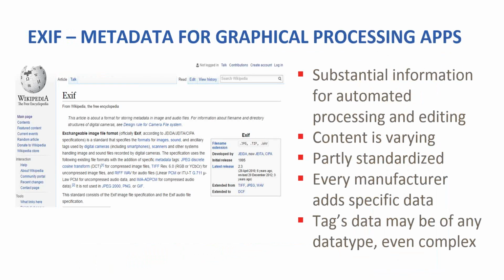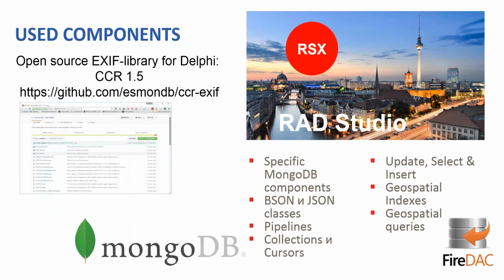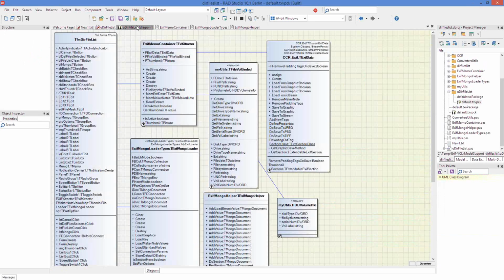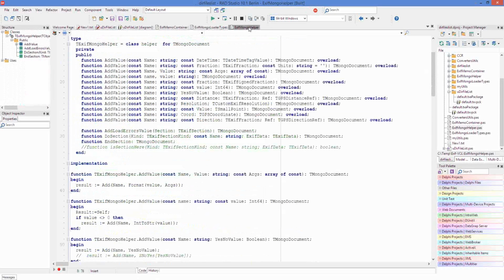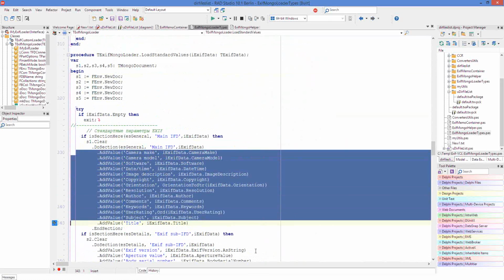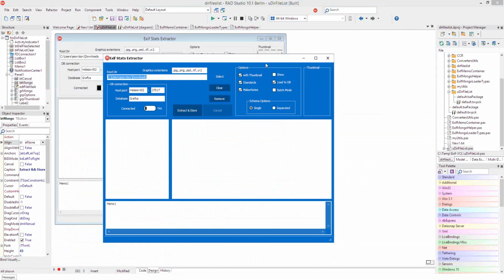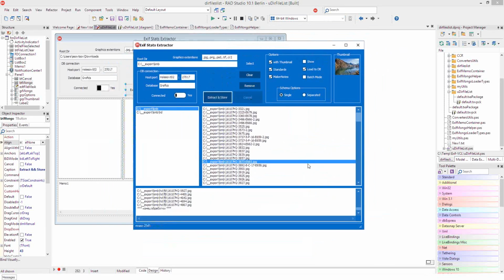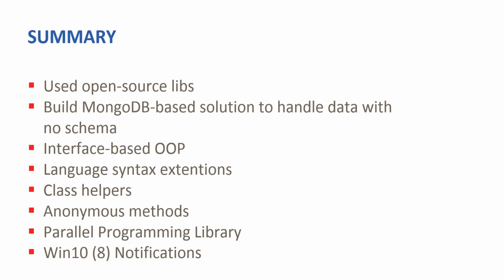How to manage Exif from graphic files with Delphi app. with Andrew Sovtsov - CodeRage XI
Краткая презентация на конференции CodeRage XI компании Embarcadero. Приведен пример реализации на Delphi приложения для выделения из большого количества указанных файлов с графическими изображениями метаданных в формате EXIF и записи этих метаданных в NoSQL базу данных MongoDB. В ролик вошли примеры использования библиотек OPen Source, расширенного синтаксиса OOP Delphi, JSON-фреймворков, FireDAC